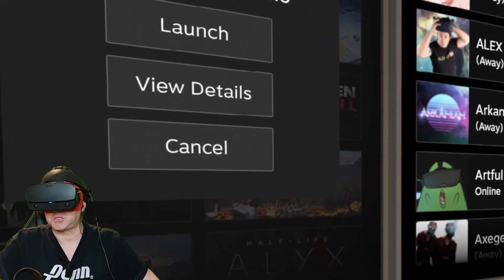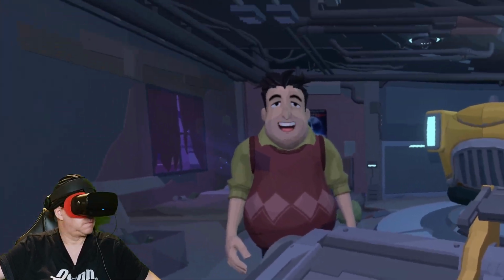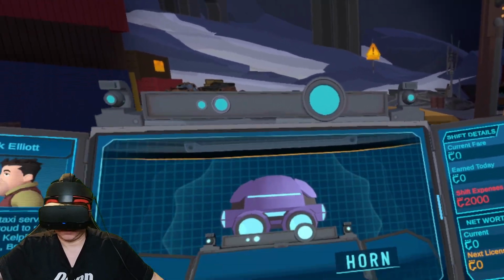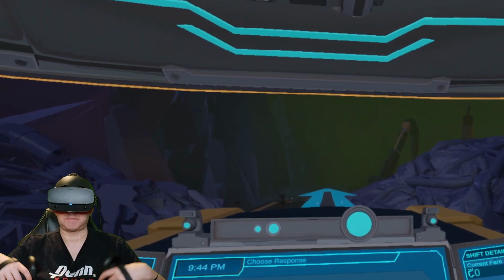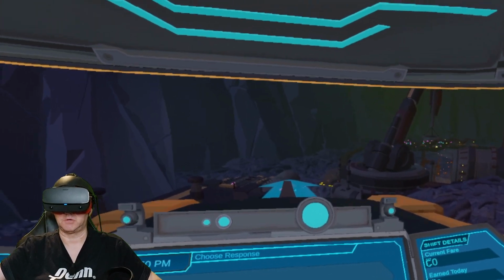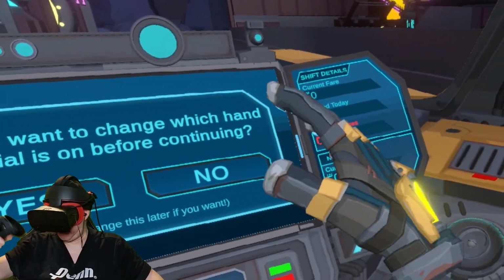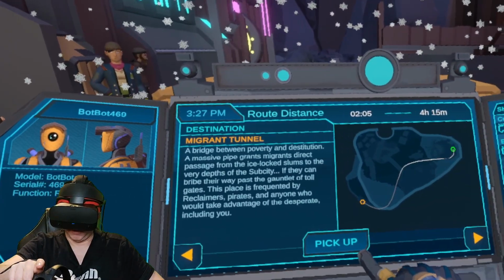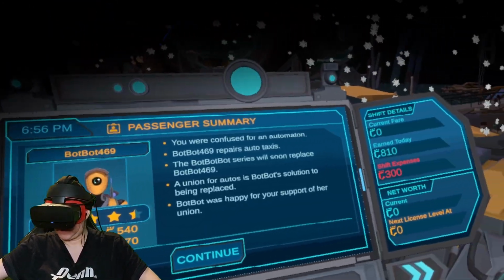The Last Taxi VR // Oculus Rift S // RTX 2070 Super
*Can be played on Quest 2 with Airlink.

My Initial Thoughts:
An interesting take on a point and click style adventure.

Game Description from the Developers:
When a fatally wounded member of an anti-technology cult leaves you with what appears to be an undocumented infant, you’re thrust into a dark network of secrets – unravelling a conspiracy that could shake Progress Point to its core.

The Last Taxi is a narrative-driven adventure game set in Progress Point, a politically and economically-divided sprawling metropolis that has fully embraced automation and human modiﬁcation, creating a satirical and somberly-surreal vision of the future.

As the last human driver, you’ll meet a diverse cast of passengers, each with their own tailored conversations. Be drawn into morally challenging decisions that lead you into the heart of a dying society.

☆ MY PC Specs:
☆ Virgin Media Superhub 3 (5G)